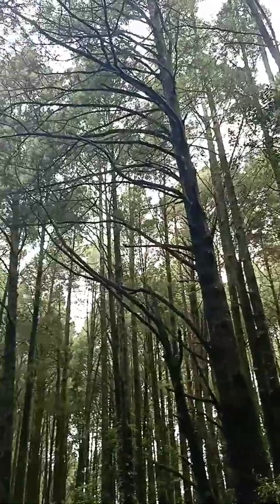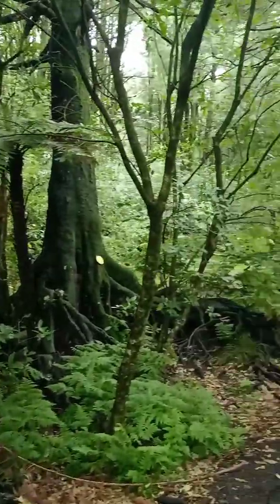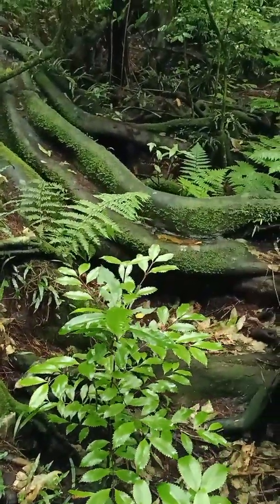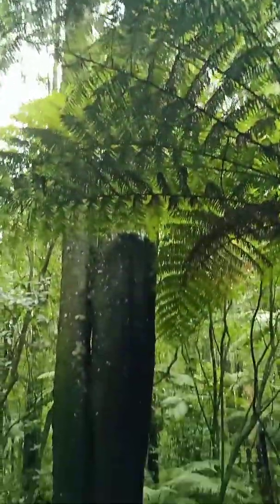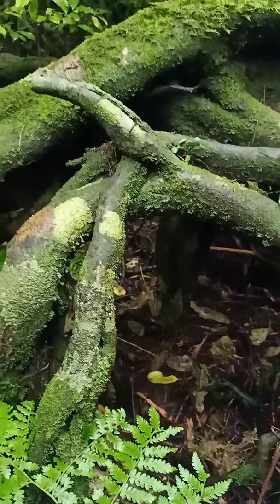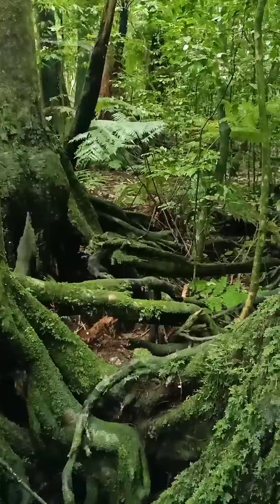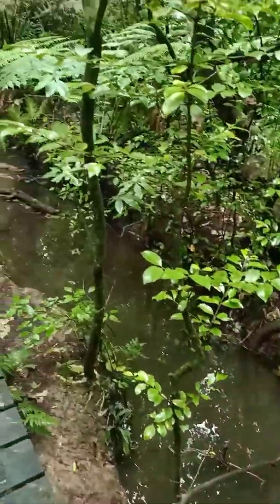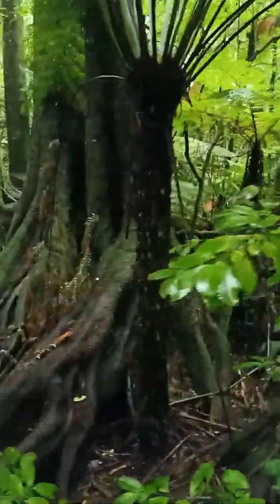Kahikatea - the giant swamp trees of New Zealand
Have a look at the amazing buttress root system of the giant swamp trees of New Zealand